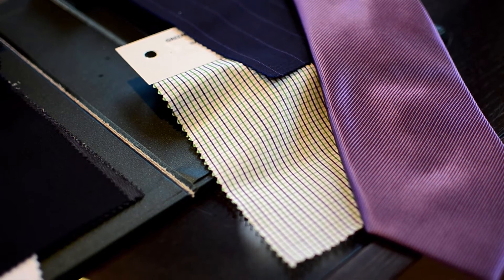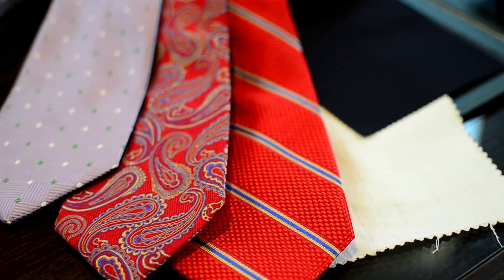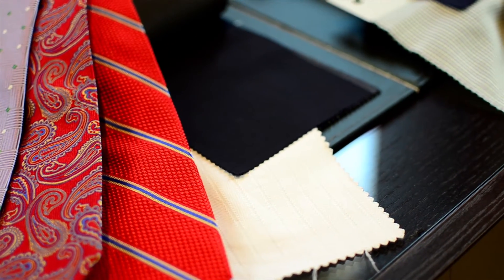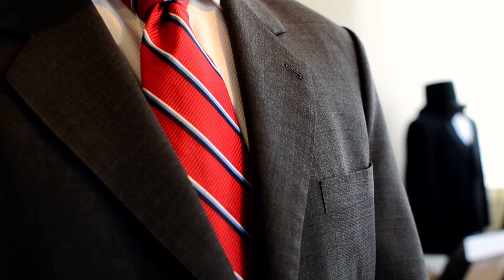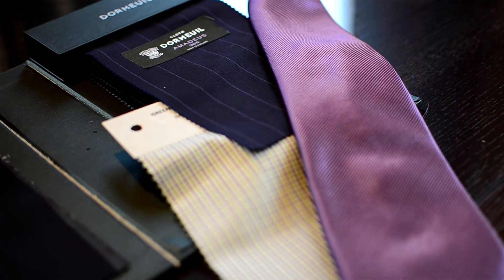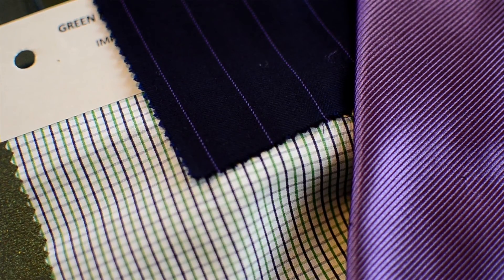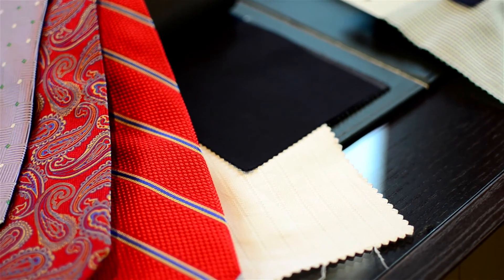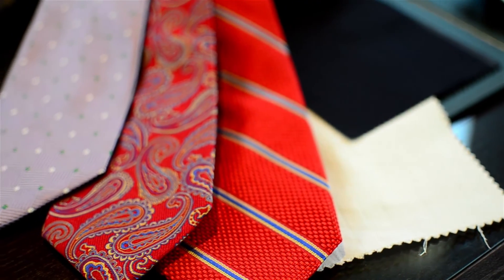How to Coordinate Shirts, Suits & Ties : Men's Styling Advice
Coordinating shirts, suits and ties is a great way to make sure you look as good as possible. Coordinate shirts, suits and ties with help from a professional image consultant in this free video clip.

Expert: Brian Lipstein
Bio: Brian Lipstein founded Henry A. Davidsen Master Tailors & Image Consultants in 2006. Lipstein is a native of Malvern, Pennsylvania, and currently resides in Manayunk.

Series Description: Looking good isn't just about grabbing a random suit off the rack and putting it on. Get tips and advice on men's fashion and style with help from a professional image consultant in this free video series.